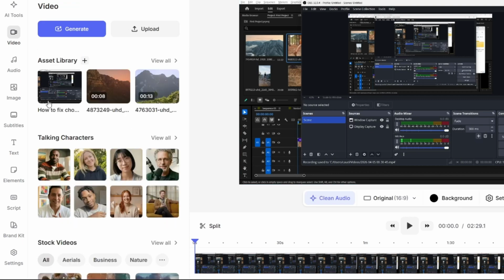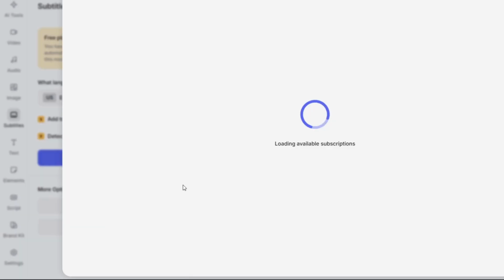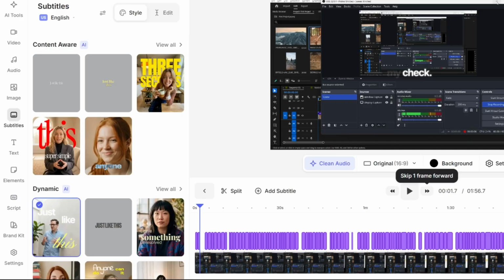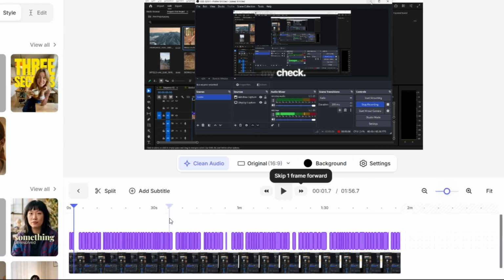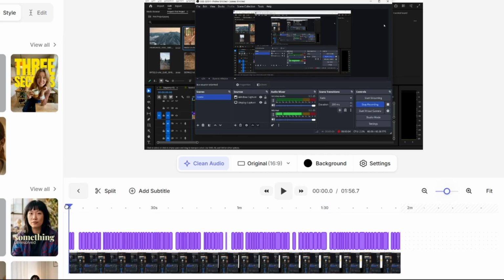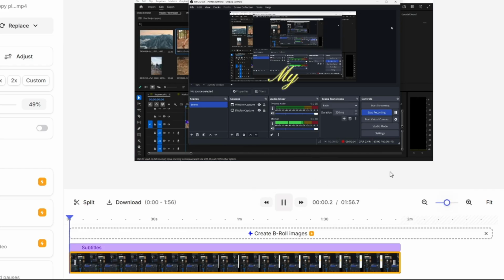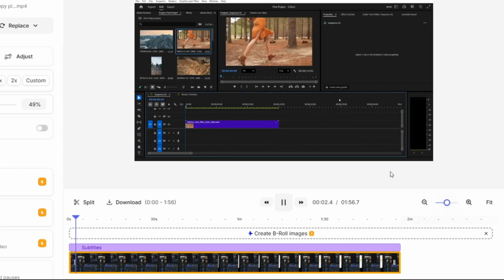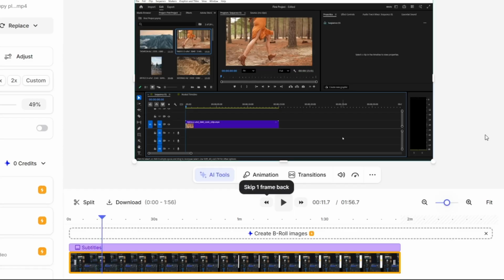Automatically Add Subtitles to Videos Using VEED.io Step by Step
How to automatically add subtitles to your videos using VEED.io step by step.
Learn how to generate captions automatically in VEED.io and make your videos easier to watch and more engaging.

In this tutorial, you'll learn how to use VEED.io auto subtitles to create captions in seconds. This step-by-step guide covers generating, editing, and exporting subtitles for YouTube videos, social media content, tutorials, and more.

📌 What you’ll learn:
• How to upload your video into VEED.io
• How to generate subtitles automatically
• How to edit and customize captions
• How to improve subtitle timing and accuracy
• How to style subtitles for better engagement
• How to export videos with subtitles included